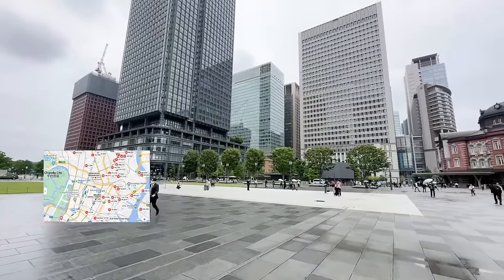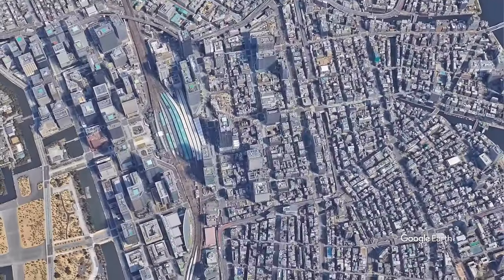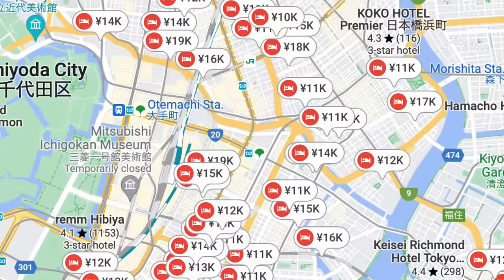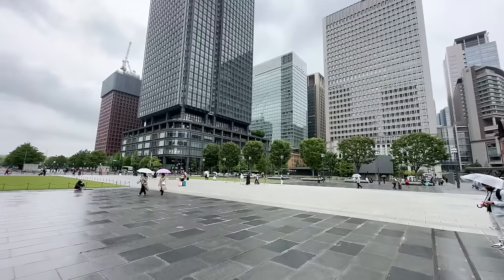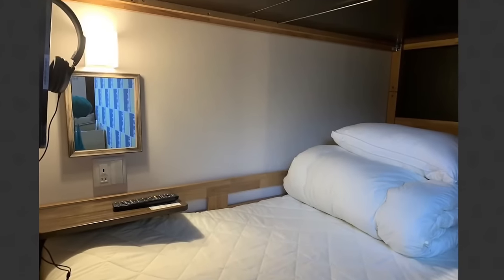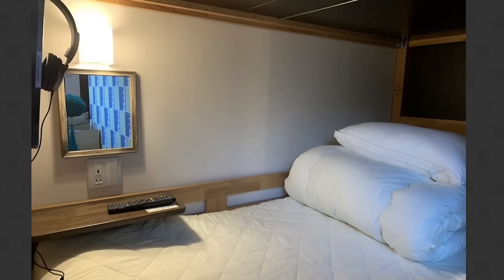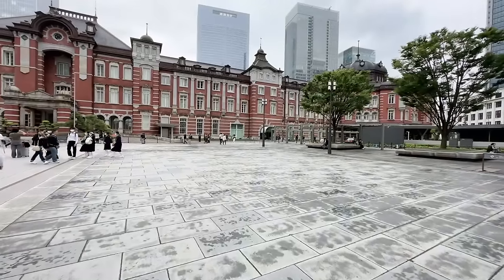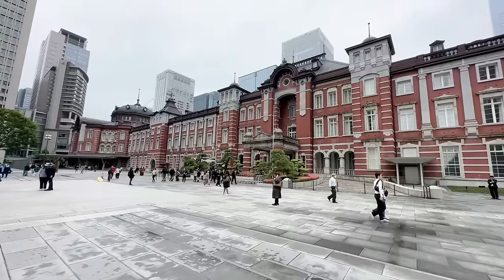Where to Stay around TOKYO Station for $50 → $3000 | Hotels & Accommodation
Where are the best hotels? What’s your recommendation? I’m asked this all the time! So without giving too many “this place”, I can break it down easily to this area! It’s easy to understand after this stream. Leave me any comments below.

00:00 Start
01:10 TOKYO Station Hotel Area Map
05:43 Hotels under $100 (Map)
07:25 Hotels $100 to $200 (Map)
08:23 Hotels $200 to $400 (Map)
09:16 Hotels $500 and UP (Map)
10:48 Tokyo's Most Expensive Hotel
13:37 Budget Hotel neat Tokyo Station
23:35 Budget Manga Cafes / Mangakissa
30:00 Hostels, Guest Houses